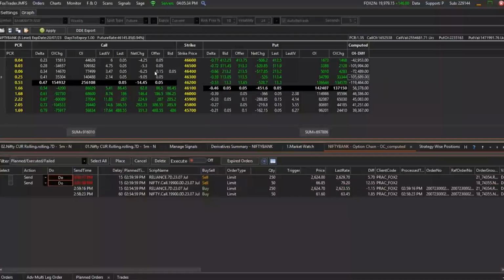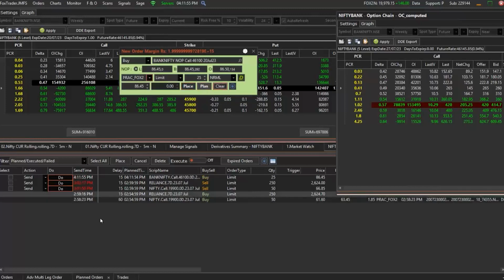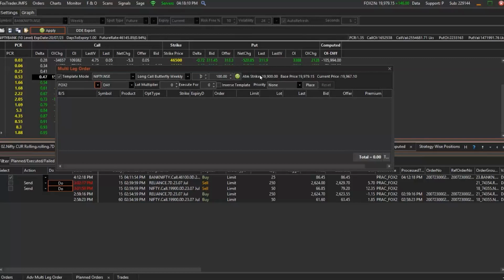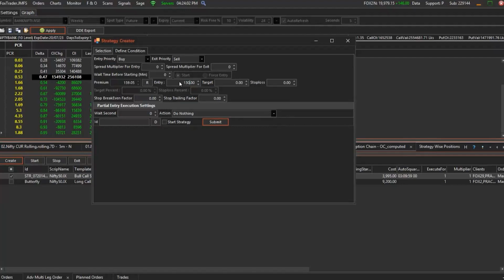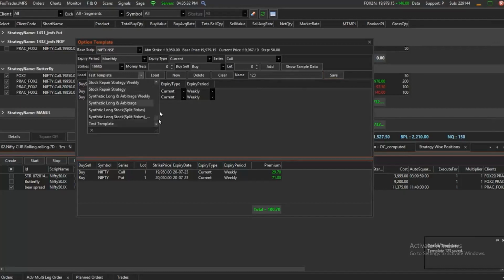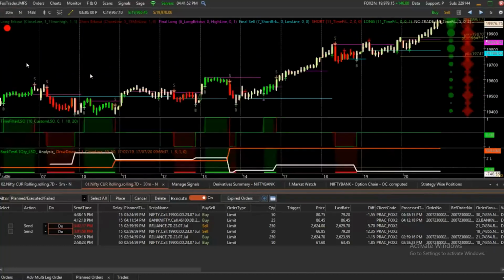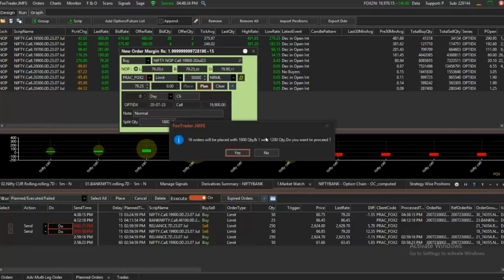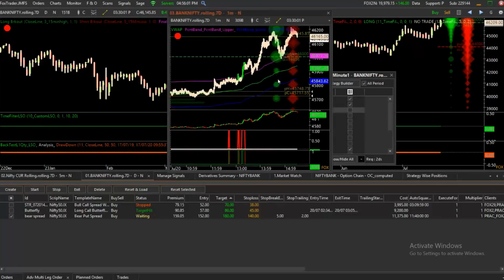Fox Trader Webinar